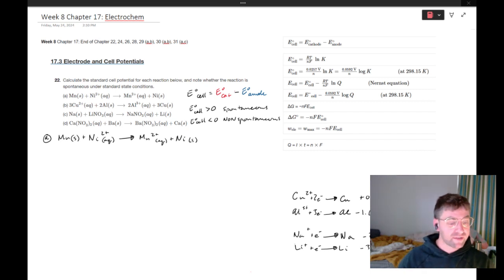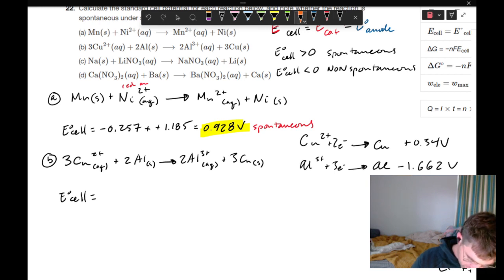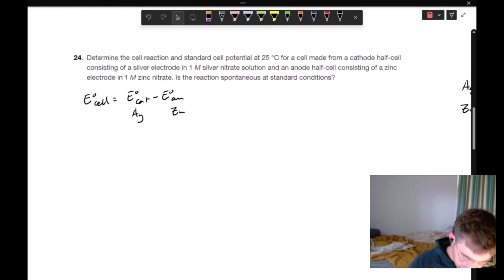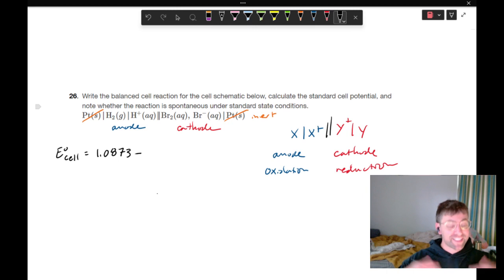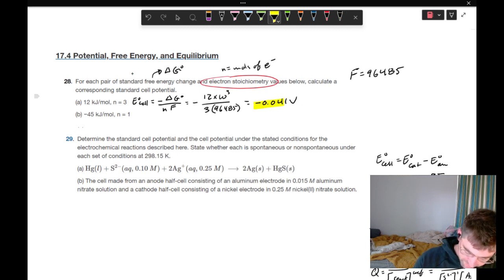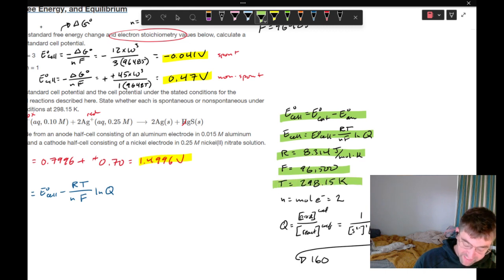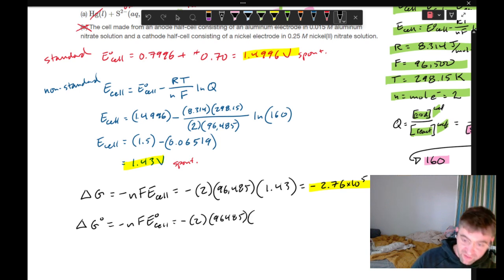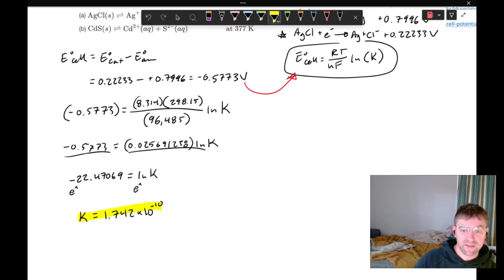CH 223 Week 8: Electrochem II Redox Reactions